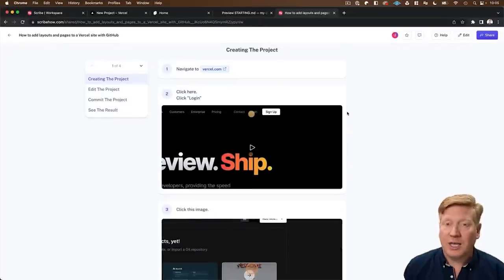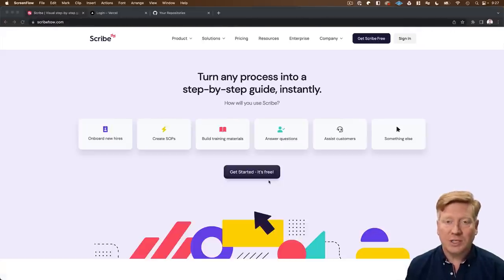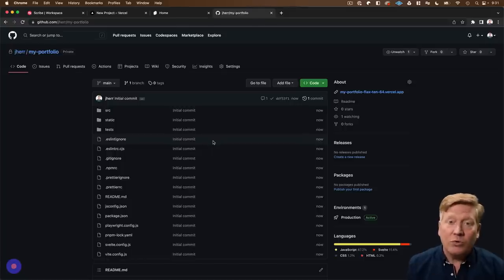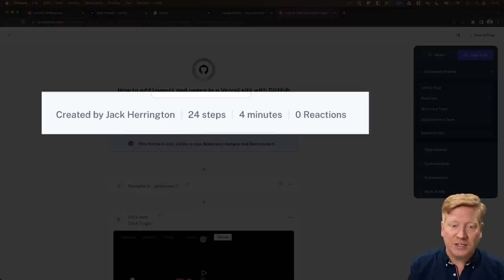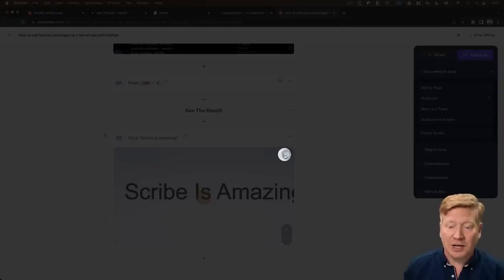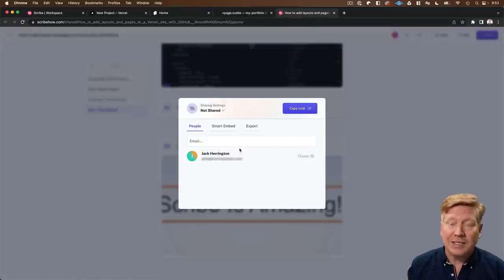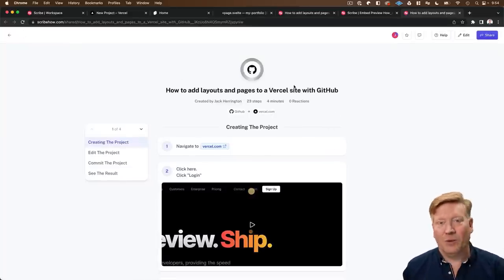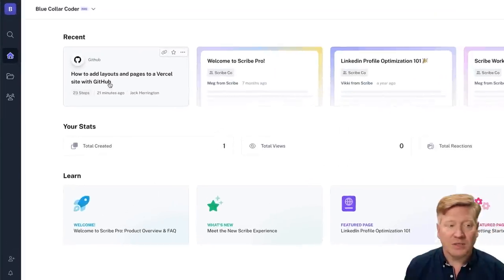Developer Documentation Made Easy With Scribe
With Scribe you can create fantastic developer documentation quickly and easily using their browser plugin or premium screen recording application.

0:00 Introduction
0:58 Scribe Usage
11:31 Outroduction